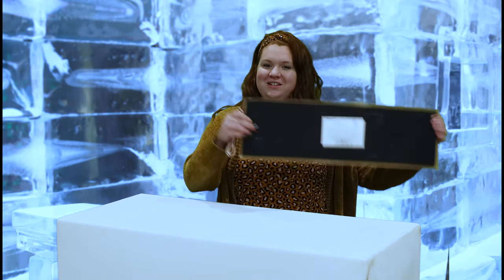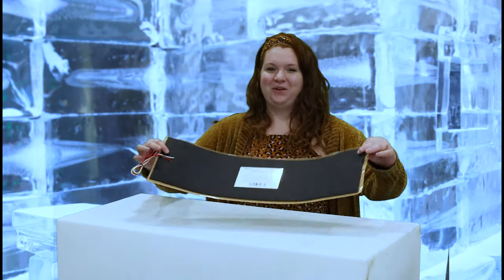RV Tank Heater Pads